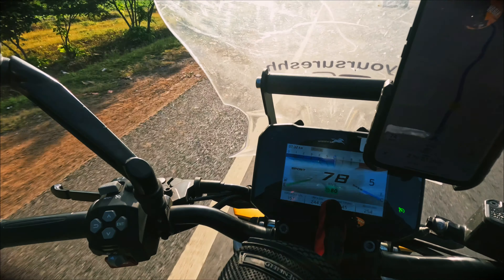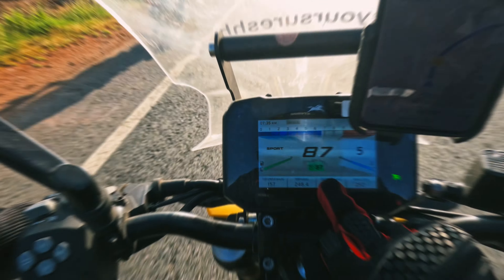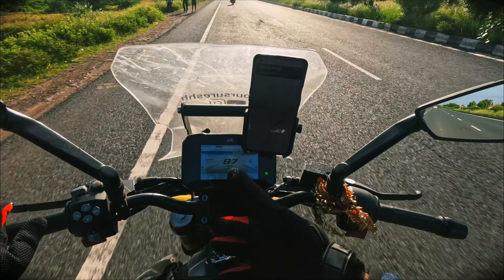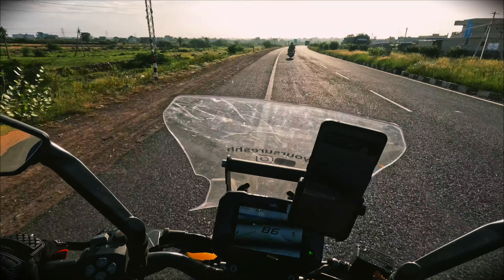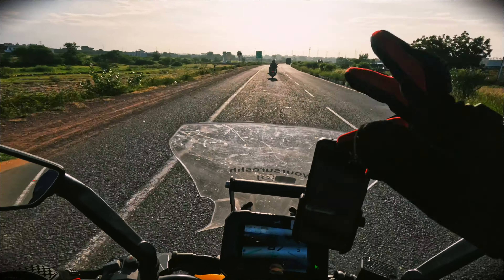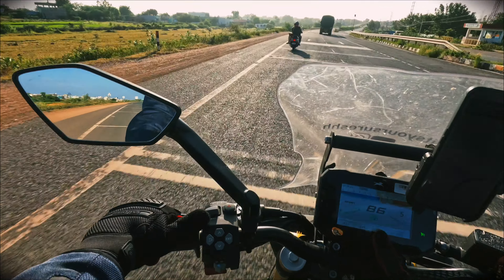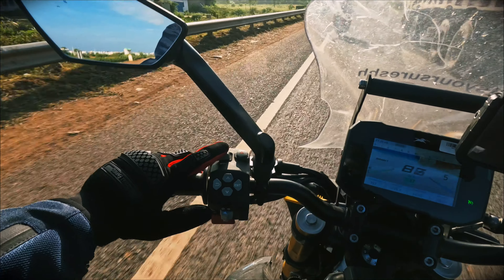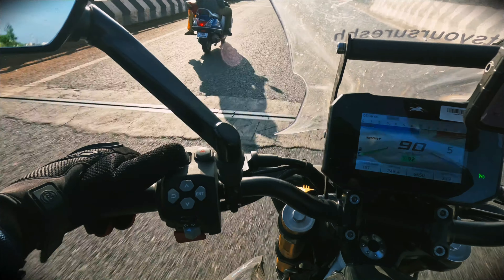Hands-Free Riding on Highways TVS Apache RTR 310 Cruise Control !tvs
Experience the ultimate cruising experience with TVS Apache RTR 310's innovative Cruise Control system!

With just one click, activate the cruise control and ride effortlessly on highways without acceleration, clutch, or brakes. Enjoy seamless riding, reduced fatigue, and enhanced comfort.

Key Features:

- One-click activation
- Hands-free riding
- No acceleration, clutch, or brakes required
- Perfect for long highway rides

Watch to see how TVS Apache RTR 310's Cruise Control makes highway cruising a breeze!